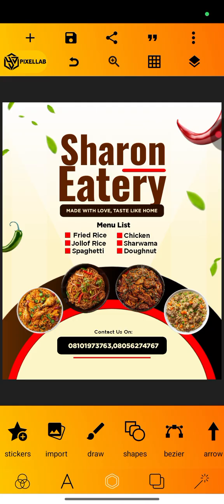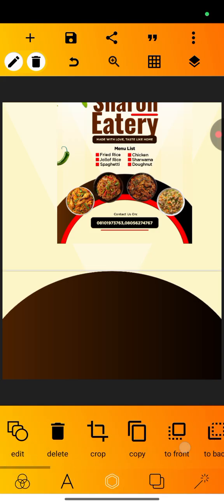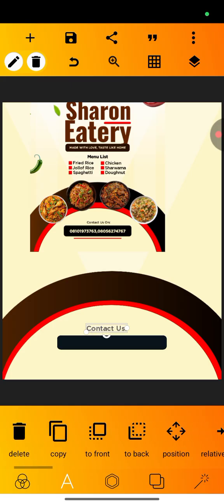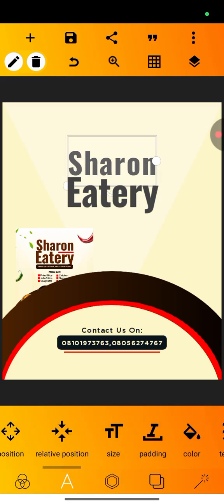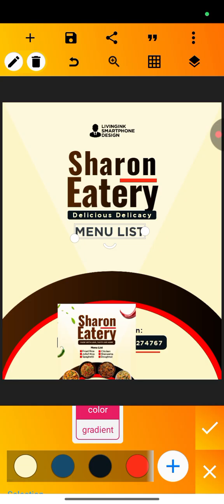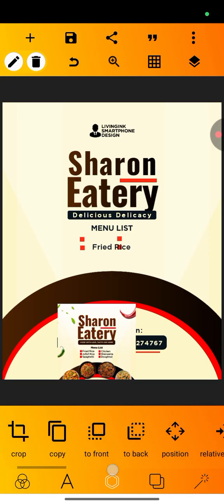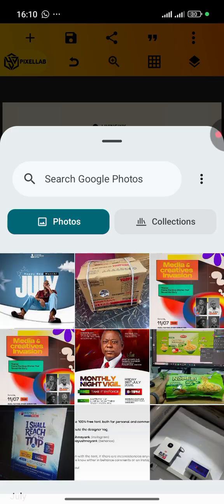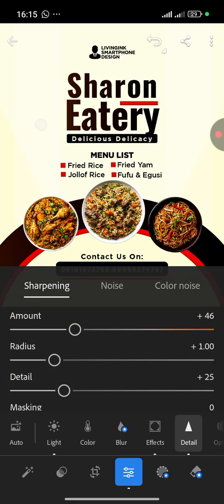SOCIAL MEDIA FLYER FOR A FOOD BRAND.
In this video, you’ll learn how to design creative, professional, and eye catching social Media flyers for a Food Brand using Pixellab on your smartphone.

I break everything down step by step, from choosing the right background, arranging texts, blending images, applying effects, and e xporting clean, high quality flyer designs directly from your phone.

Whether you’re a beginner or an intermediate designer, this series will help you improve your design confidence and create flyers that stand out.

👉 Watch till the end of each video to understand the design logic behind the craft.